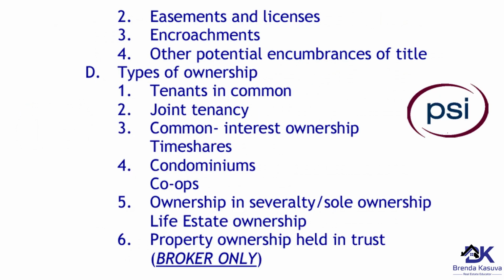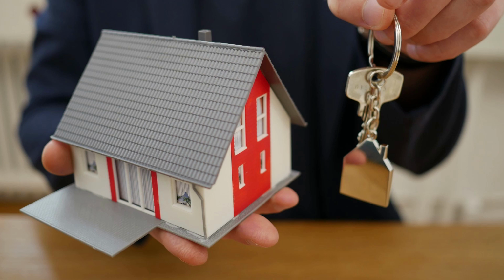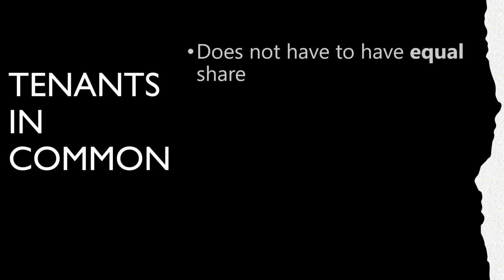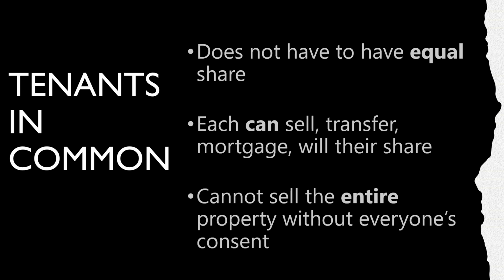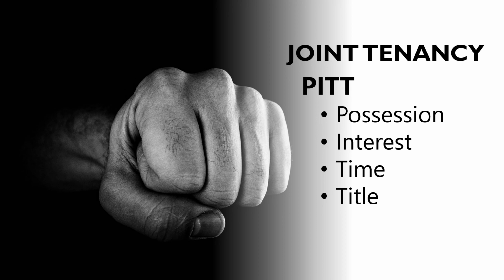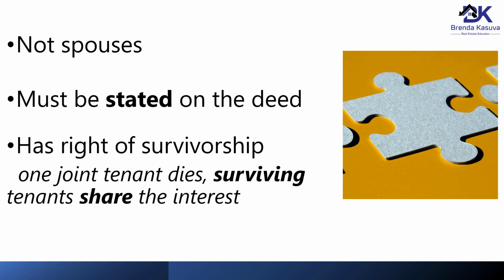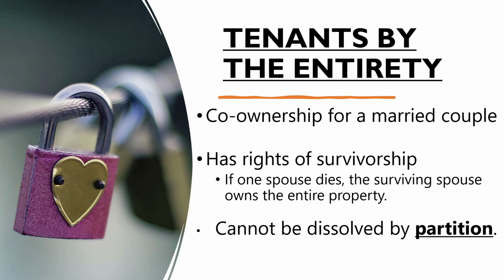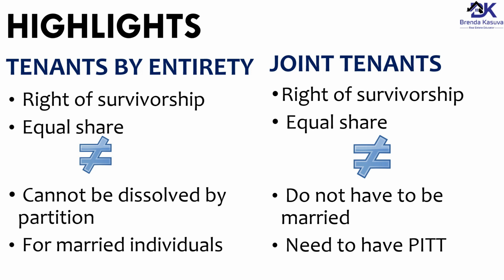PROPERTY OWNERSHIP| Joint tenancy| Tenants in Common| Severalty| By Entirety| Forms of Ownership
When preparing for the real estate exam, it is important to have a good understanding of the different forms of ownership that exist in real estate.
This video will review the features of all four and the differences.

The summary of the differences between these forms of ownership:
Ownership in severalty: Owned by a single individual or entity.
Tenancy in common: Two or more individuals with no right of survivorship
Joint tenancy: Two or more individuals with equal ownership rights and right of survivorship
Tenancy by the entirety: Available only to married couples, with the right of survivorship
Good luck with your exam preparation!

*ADDITIONAL RESOURCES:*
💻Want Answers?

📝*PSI EXAM BREAKDOWN* You need to know the topics and content to review as you prepare to take the PSI Real Estate exam.

📑*TUTOR SESSIONS* Schedule a 90-minute session to review specific topics. All done via ZOOM. Here is our availability